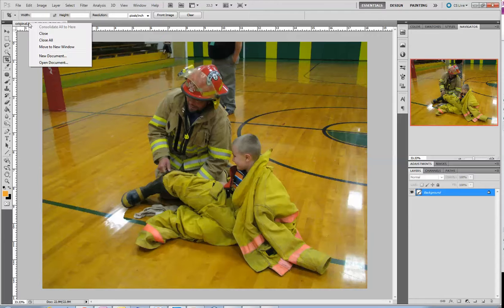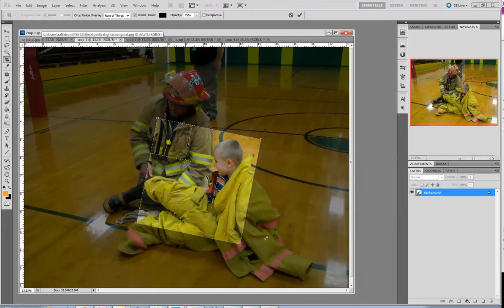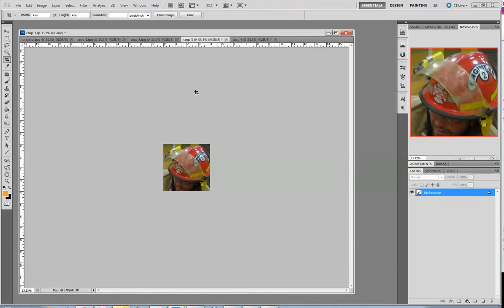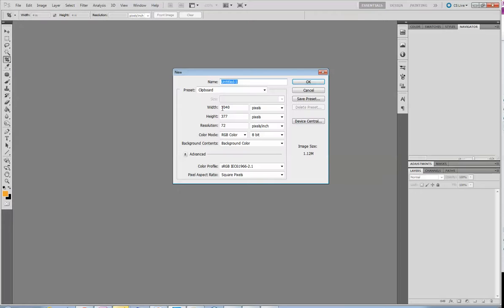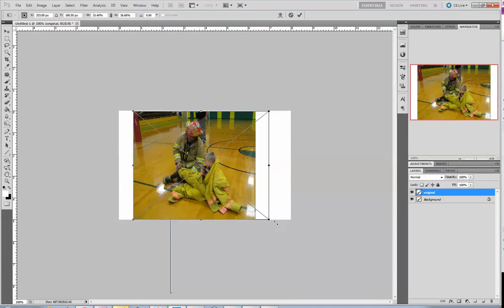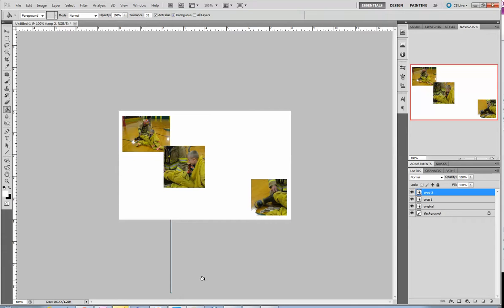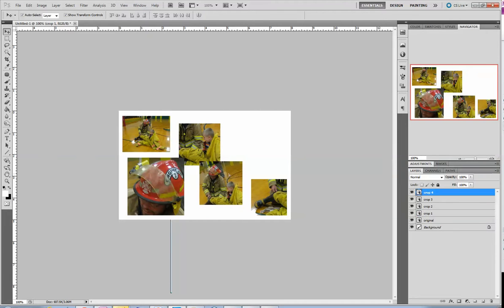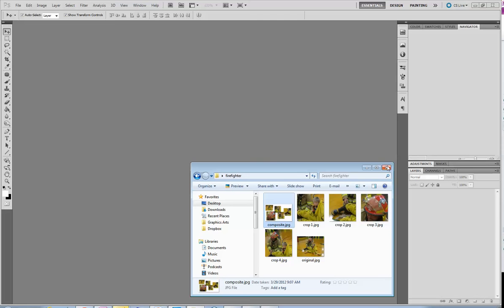3/29/2012 9:07:55 AM